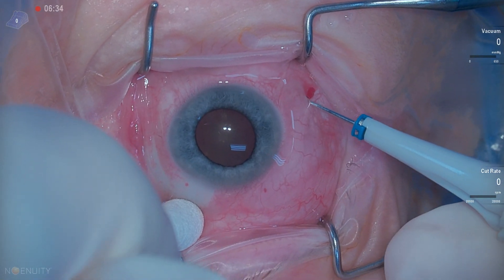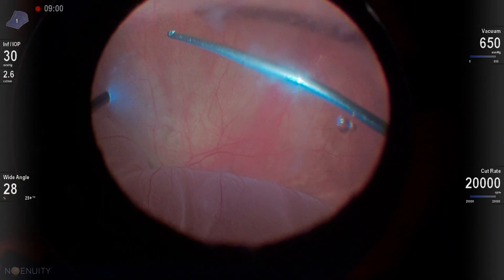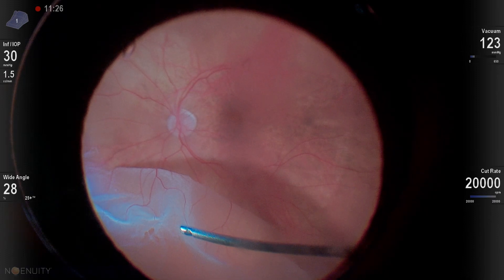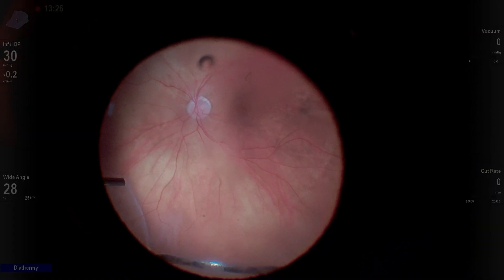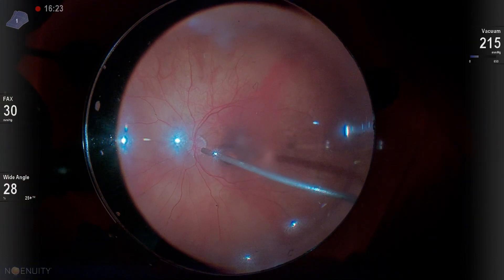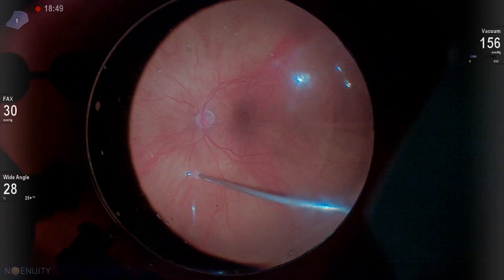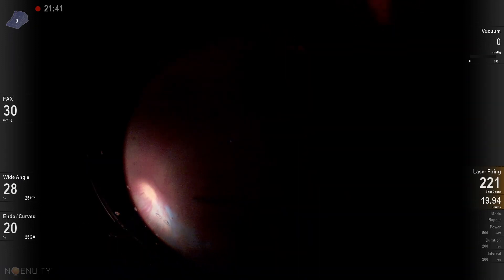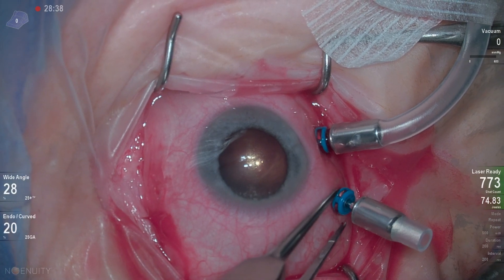Primary vitrectomy for retinal detachment repair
The basic steps of performing a primary vitrectomy to repair a retinal detachment.